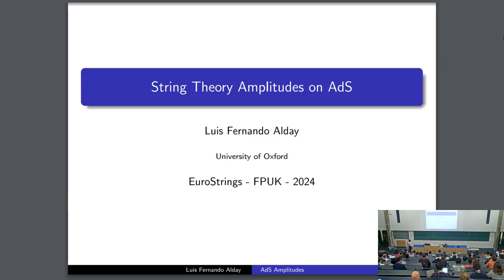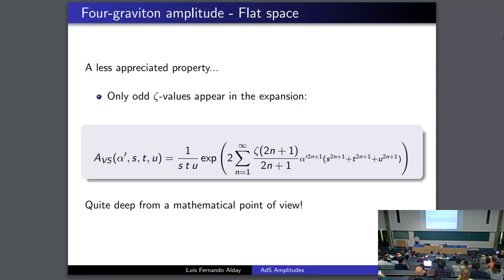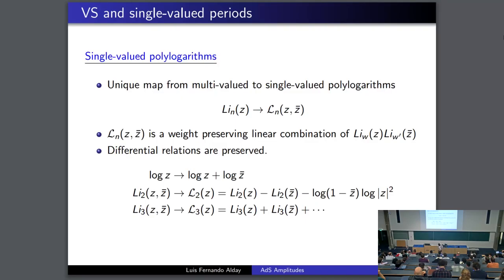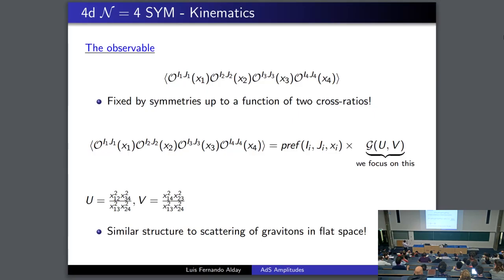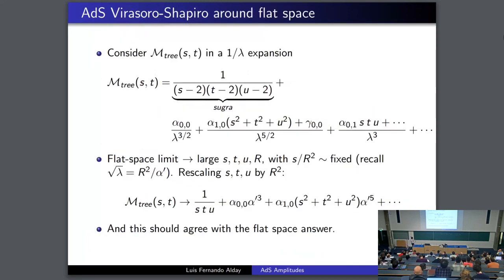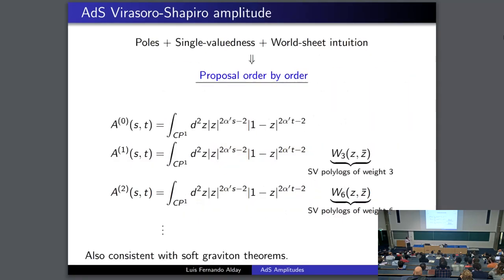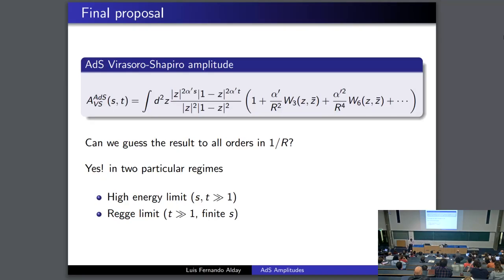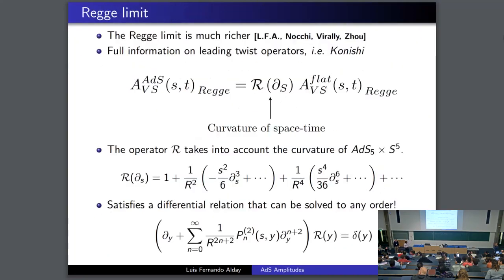Eurostrings 2024 - 06/09/24 - Luis Fernando Alday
AdS String Amplitudes and their high energy limit by Luis Fernando Alday